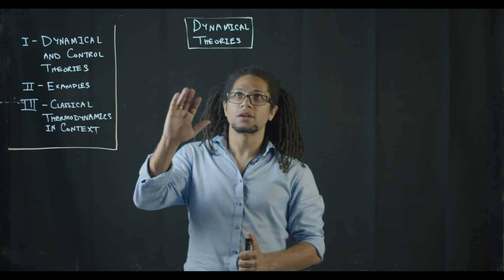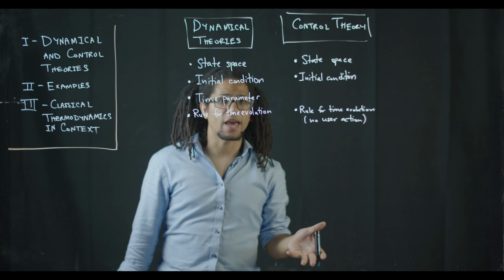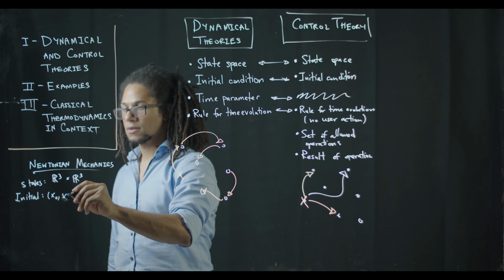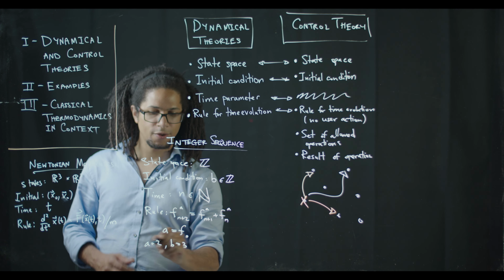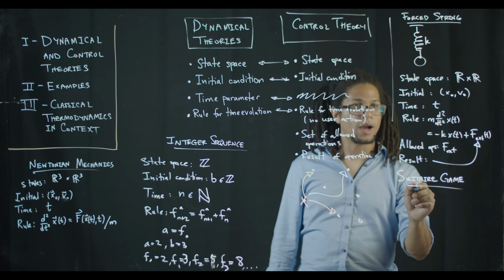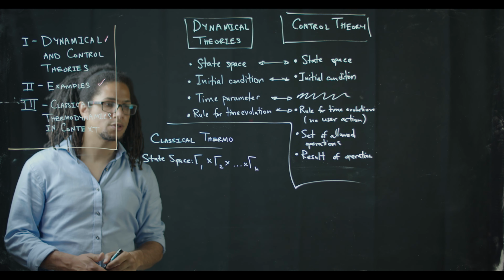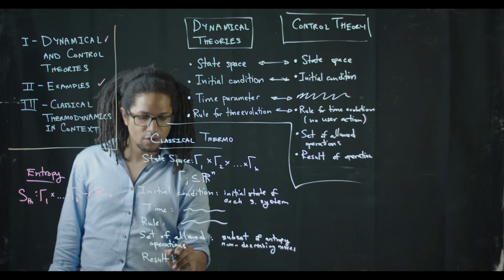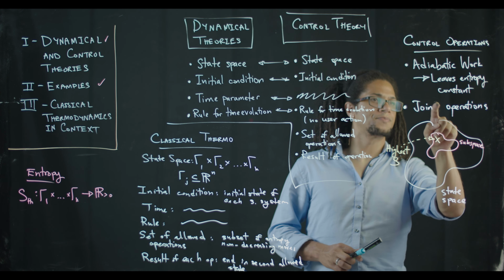Thermal Physics Fall 2022: Lecture 2.1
Introduction to Classical Thermodynamics

*** Apologies for stereo audio--will fix it for the next one!